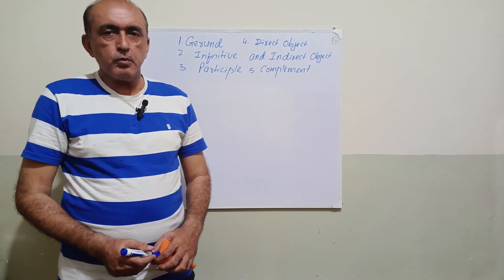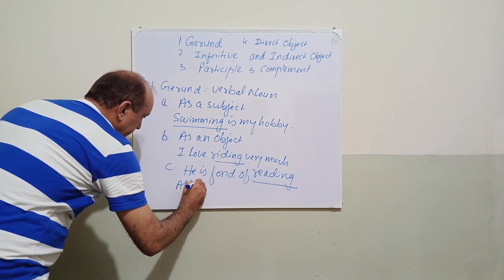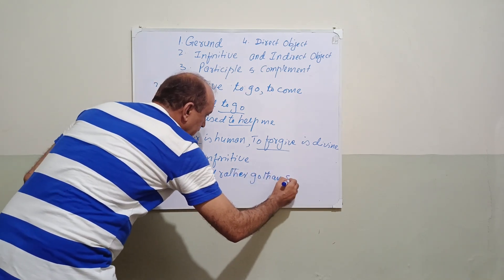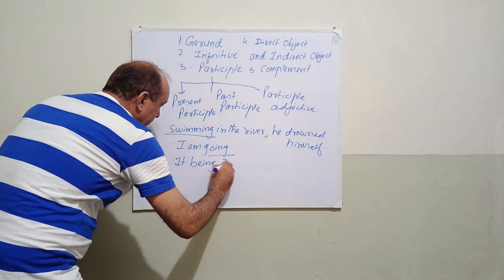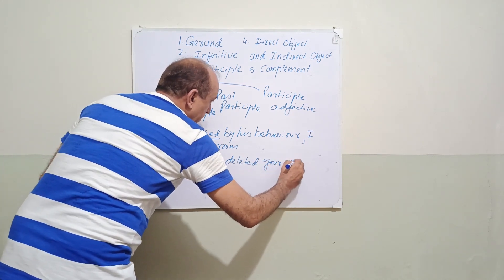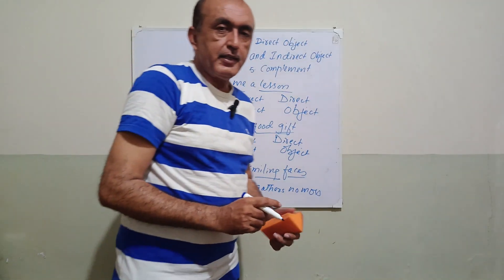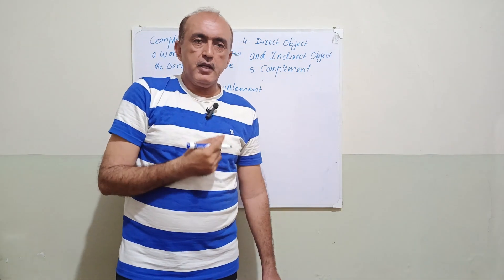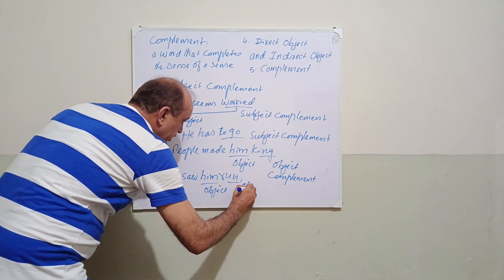Gerund, Infinitive, Participle, Subject Complement, Object Complement, Direct and Indirect Object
Gerund: Verbal Noun

a. As a subject
Swimming is my hobby.
Riding pleases him very much.
b. As an Object
I like reading
She avoids swimming.
c. After preposition
He refrains from smoking.
They are fond of hiking.

Participle: Verbal adjective

a. Present participle

As a subject
Swimming in the river, he drowned himself.
As an 'ing' form or a main verb
I am riding a bike.
It being late, I could not go outside.
She went shopping.
I can smell something burning.

b. Past participle

As a subject
Surprised by his visit, I could not ask anything
As a 3rd form of verb.
I have forgotten my lines.
The meeting stands cancelled.

c. Participle adjective: to qualify nouns

A rolling stone gathers no moss.
It was an amazing film.
He has brought a broken chair.
Could you please collect this tattered gown?

Infinitive: to before 1st form of a verb

To inform you is better.
b. Complete the sense of a subject
I have to go.
He refused to help me.

Bare Infinitive: without infinitive
I would rather go than wait
He dares not speak
let me go

Complement

a. Subject complement
He seems worried(an adjective used as a
   complement)
They appear sad(an adjective used as a
  complement)
We have to go(an Infinitive used as a
   compement)

Object Complement
He saw me run(object complement)
He made me write(object complement)
People made him king(object complement)

Direct and Indirect Object
I taught him( Indirect object English( direct
 object)
They bought me( indirect object)many
 colours( direct object)